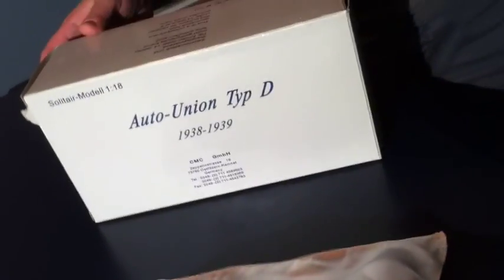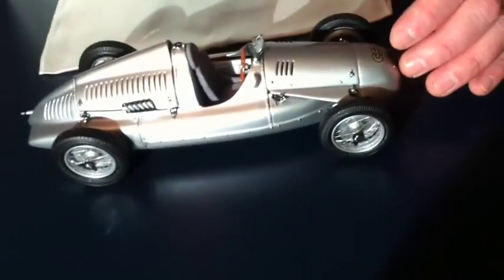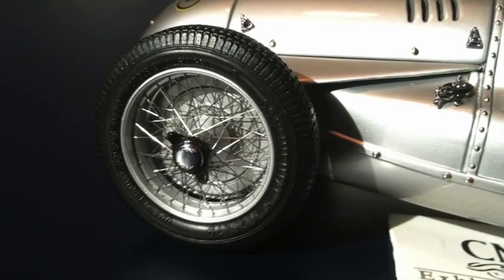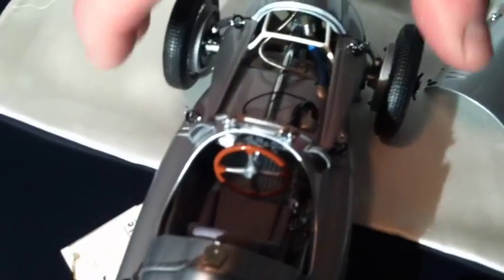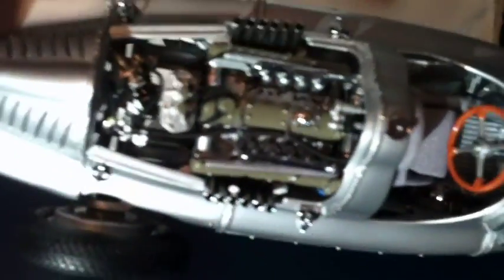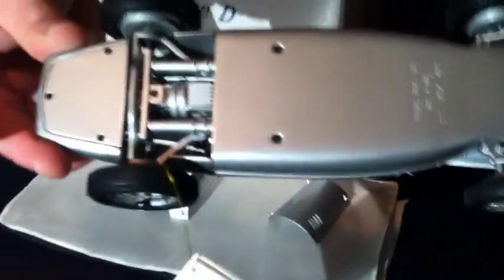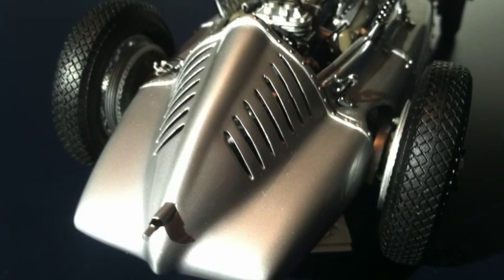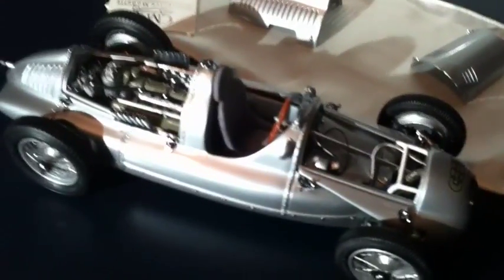The DieCast Update! CMC Auto Union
The DieCast Update! presents a review of the CMC Auto Union Type D 1:18 Scale replica. Another fine model from the folks at CMC Germany.